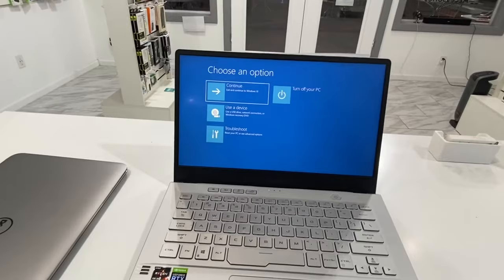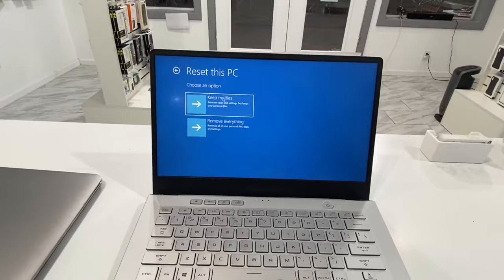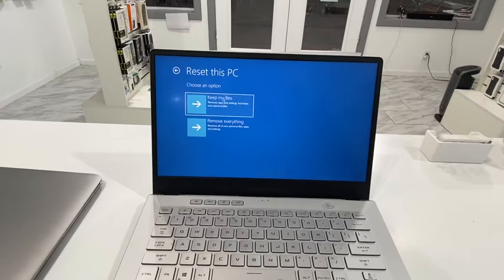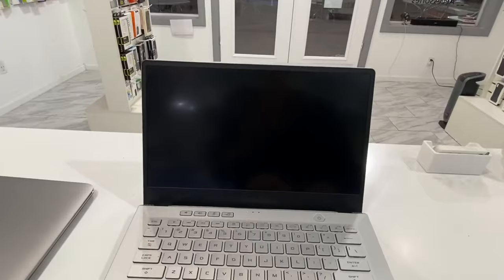How to Reset Asus Rog Laptop (Forgot Password? OK!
Short video shows you how to reset your Asus Rog Laptop